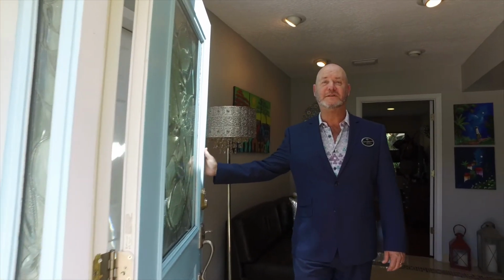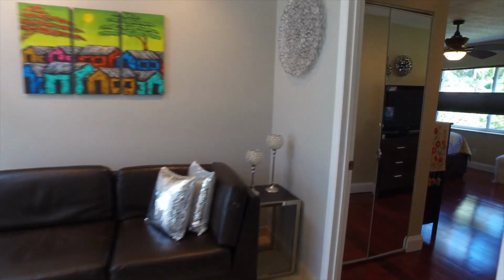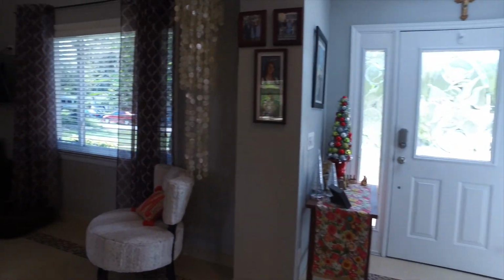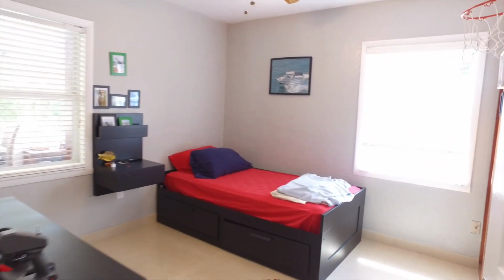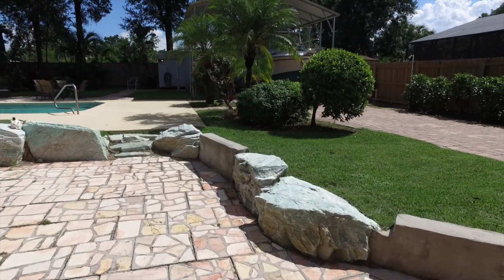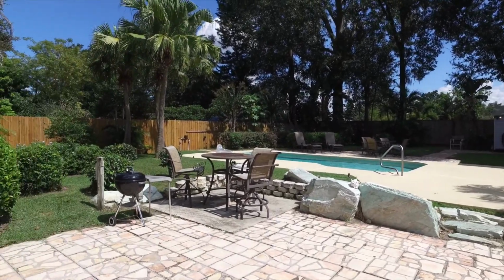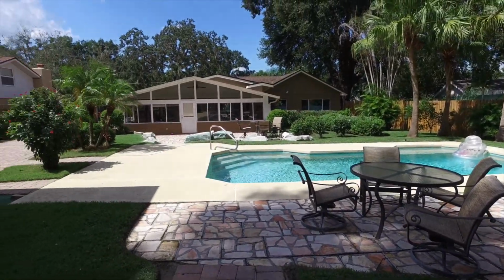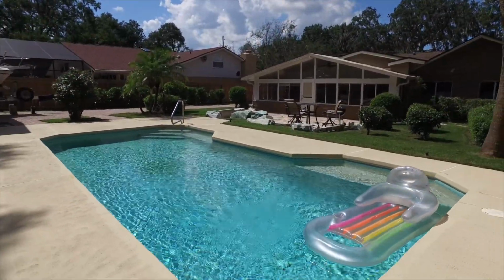717 Wessex Place Walk-Through Video